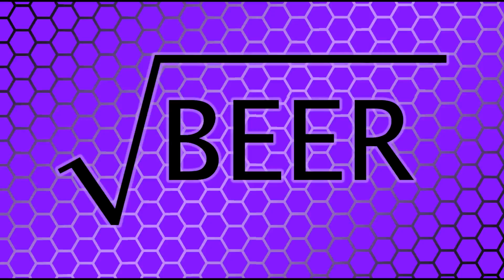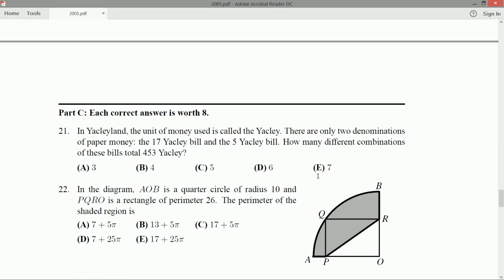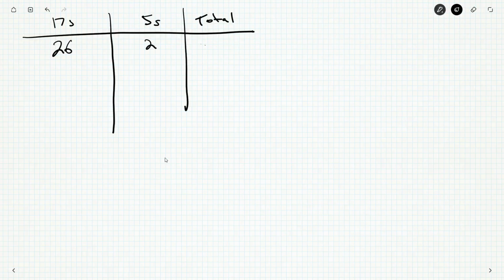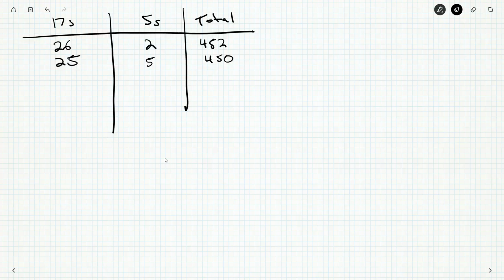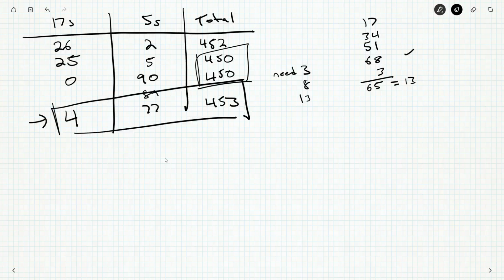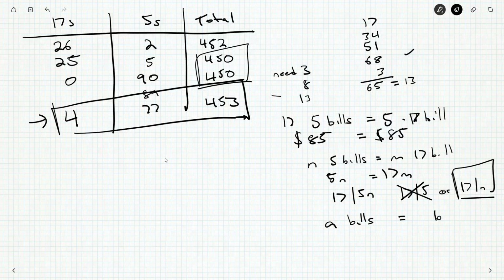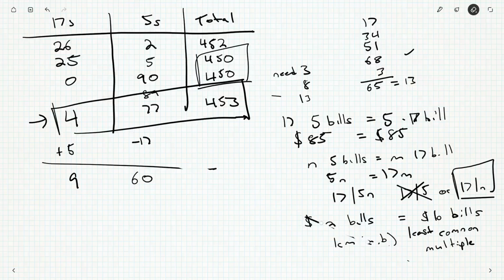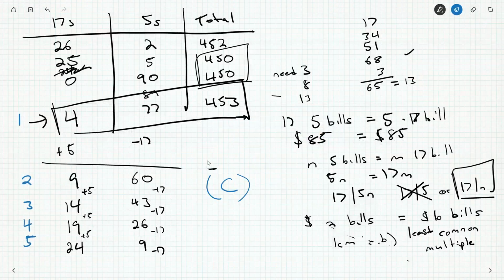Cayley 2005 21